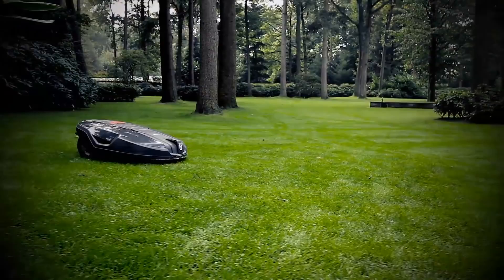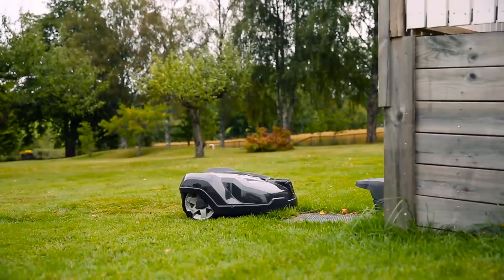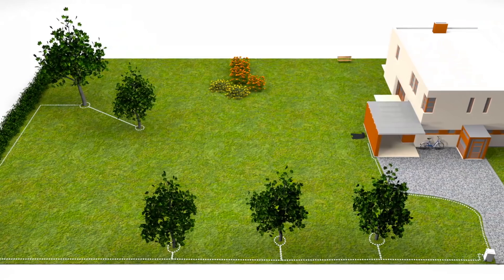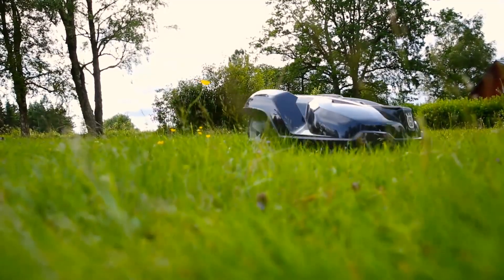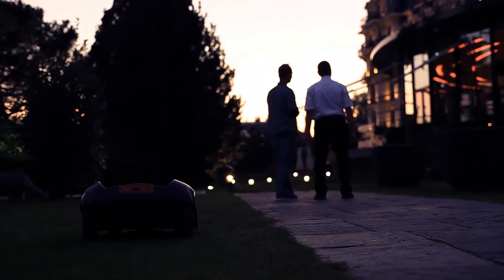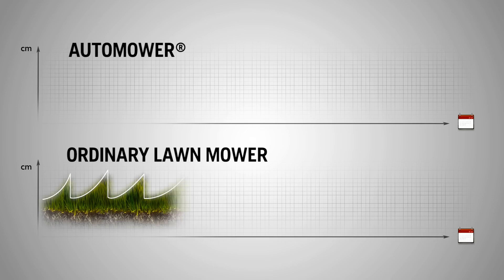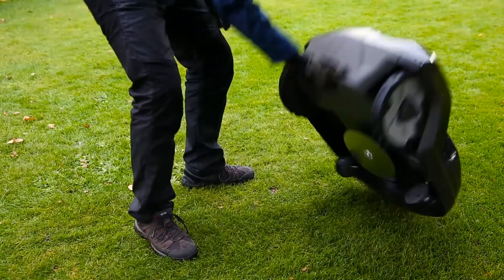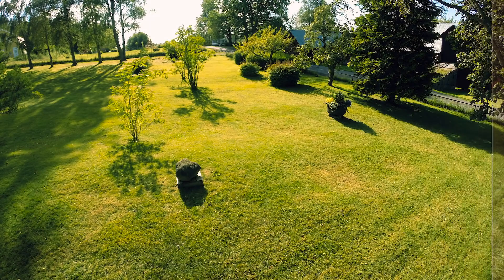Husqvarna AUTOMOWER 115H 4G Robotic Lawn Mower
Husqvarna Automower 115H (1st Generation) Bluetooth Robotic Lawn Mower, Small – Medium Yards (0.4 Acres).

- Guided passage handling: Husqvarna Automower automatically senses narrow passages and lets the mower follow the guide wire even through the smallest passages.
- Guide wire - Patented: The guide wire helps the mower to find its way back to the charging station, which will reduce searching times, especially for complex lawns.
- Manages slopes up to 30%: Large coarse-tread wheels provide excellent traction even if the surface is slippery. The mower handles slopes up to 30%.
- Flexible charging station placement: Enables flexible placement of the charging station in the garden which simplifies the installation and secures reliable docking every time.
- Reliability: Robotic lawn mowing is all about reliability. Husqvarna has during 25 years of development refined its mower concept to achieve the highest level of reliability, quality, and cutting results, with a minimum of assistance.
- Silent: Thanks to its unique cutting system, Automower is extremely quiet. It operates between 50-60 decibels which is quieter than your average conversation.
- Unique Cutting System: Automower is equipped with 3 razor-like blades made of carbon steel mounted on a robust cutting disc system. Automower cuts a little grass at a time, but frequently. The tiny clippings are recycled into the turf as a natural fertilizer resulting in a healthier-looking lawn.
- Built-in Theft Protection: To reduce risk of theft, an alarm sounds if the mower is lifted and can only be deactivated with your unique PIN code.
- Automatic charging: When Automower needs more power, it finds its own way back to the charging station.
- Scheduling: You decide what mowing schedule works best for your lifestyle and lawn. Whether it's every day or 3 nights a week, you're in control.
- Safety and Collision Sensors: Automower is designed with safety in mind. The central placement of the cutting disc provides wide space between the blades and the outer body of the mower. Additionally, the blades instantly stop and retract inward as soon as the mower is lifted, or an object is detected thanks to built-in collision sensors.
- Weather Resilient: Automower is water resistant and can mow the lawn even when it is raining. On some mowers, you can use the weather timer setting to adjust mowing frequency based on rate of grass growth. During periods of strong growth, the mower will cut more frequently, and during periods of slow growth (i.e. dry or late season), the mower will spend less time mowing.
- Low Carbon Emissions: By choosing this product, you can feel confident that it produces lower carbon emissions during active use compared to a traditional petrol product. This battery-driven product does not emit any CO₂ during use while still providing the power and quality that you expect from a Husqvarna product. However, it’s important to note that CO₂ emissions are generated during other stages of the product´s lifecycle, such as production, charging, and end-of-life disposal.